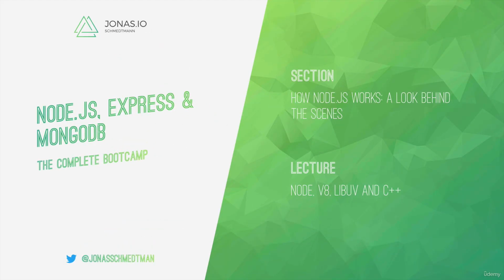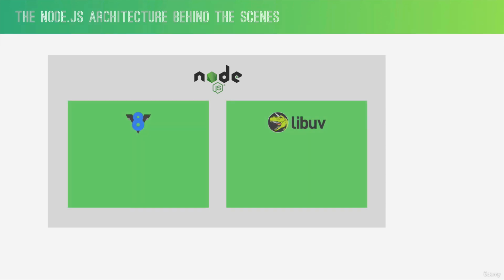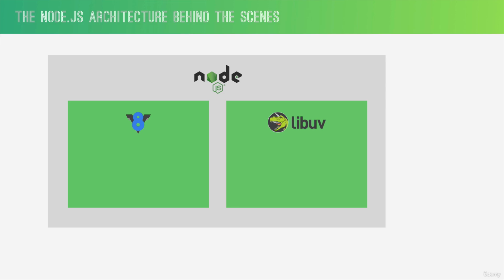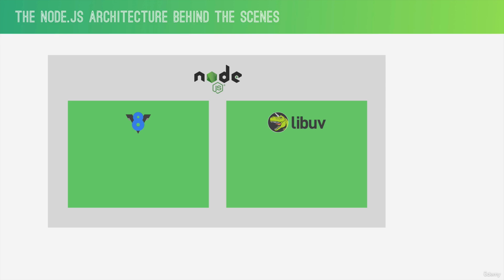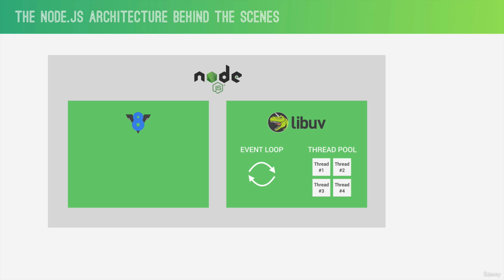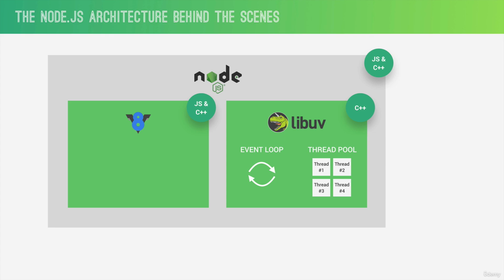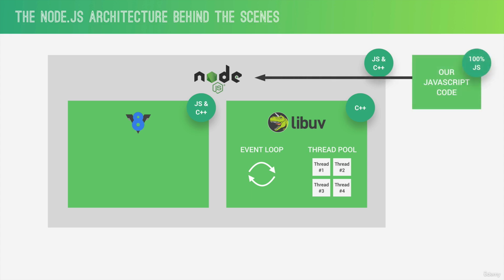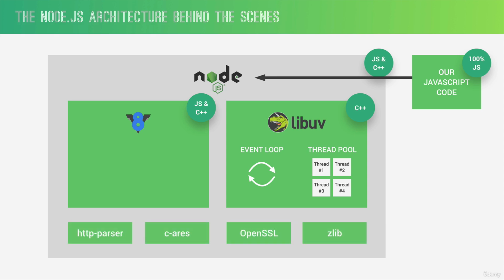29 Node V8 Libuv and C